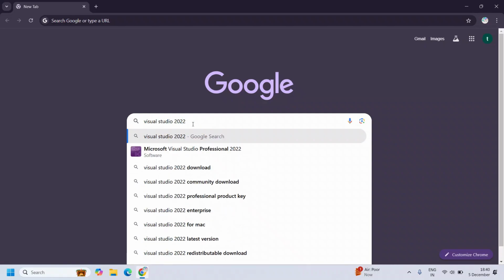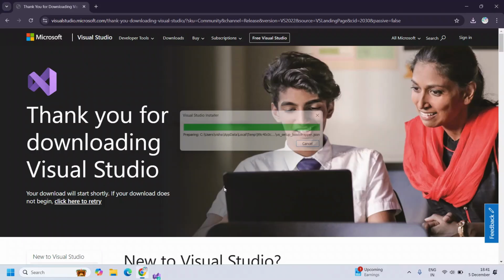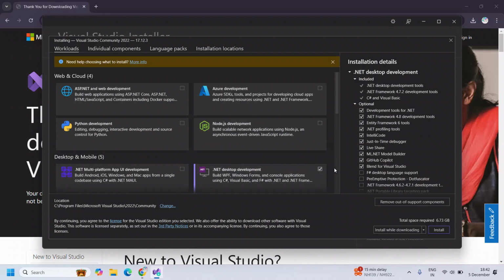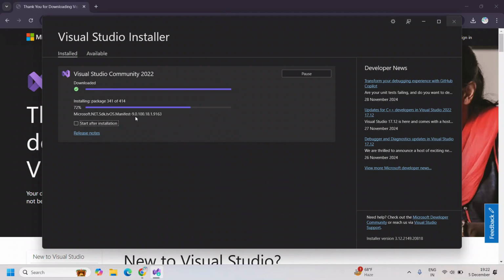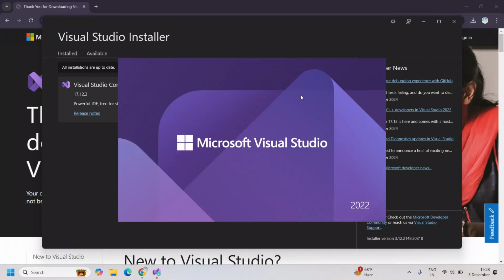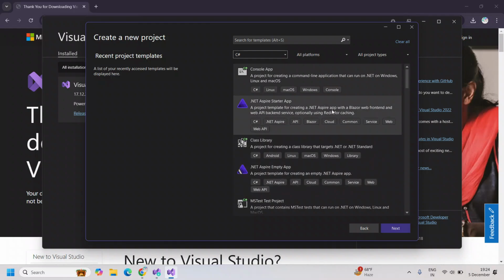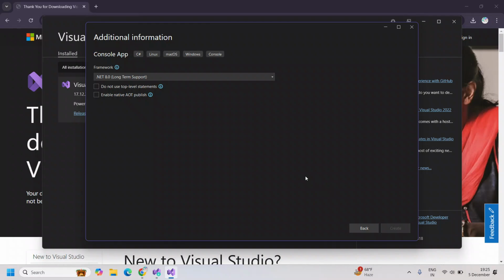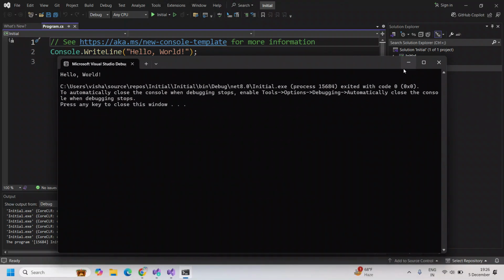Install Visual Studio 2022 on Windows 10/11 | Create console project in Visual Studio 2022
Learn to download and install Microsoft Visual Studio 2022 Community Edition on Windows Operating System. We will also run a sample C# Console Application and display the output.